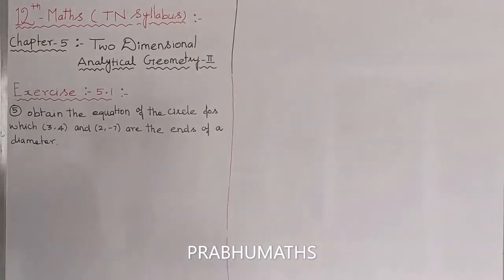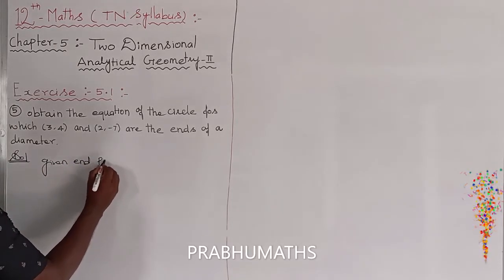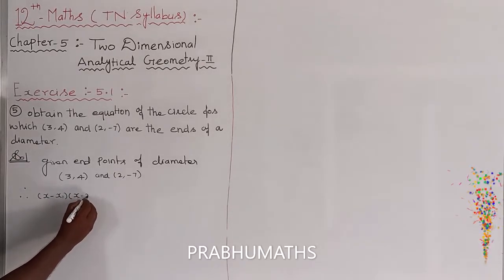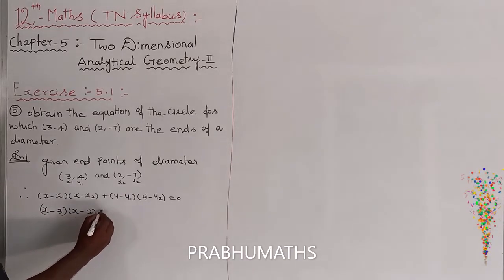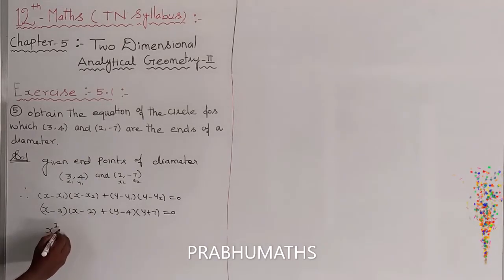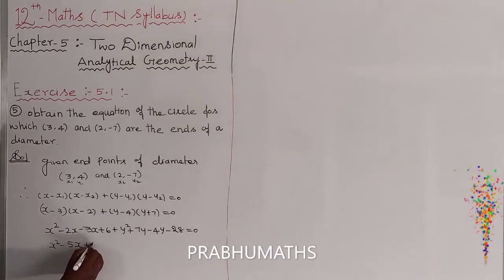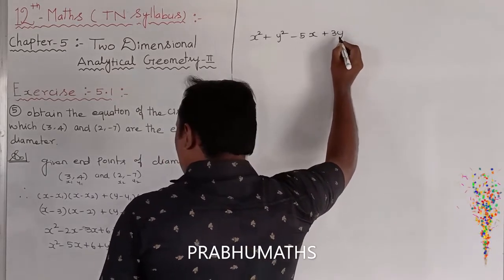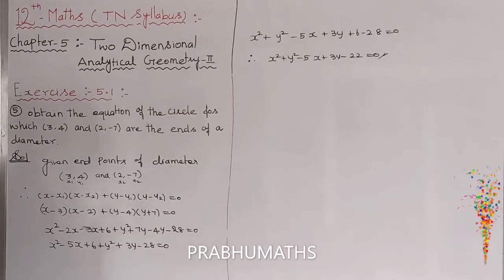EXERCISE.5.1 .Q.NO.5 |CLASS 12 MATHS | TWO DIMENSIONAL ANALYTICAL GEOMETRY II | CHAPTER 5